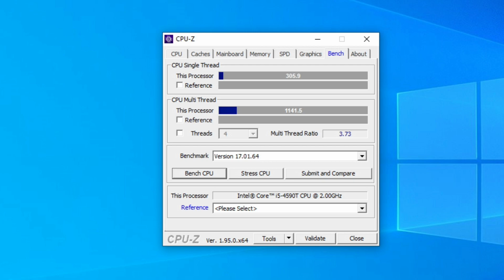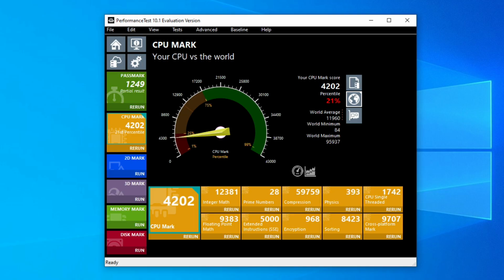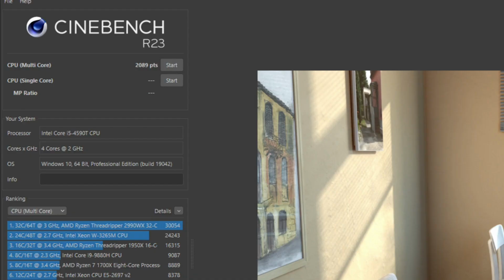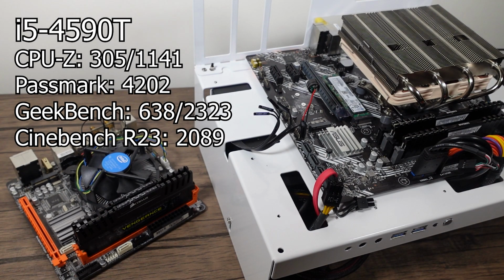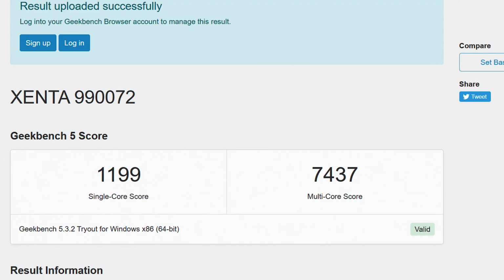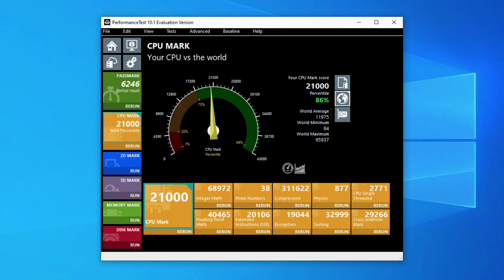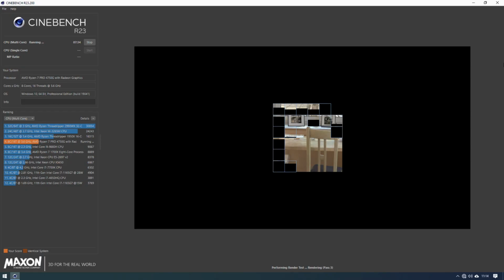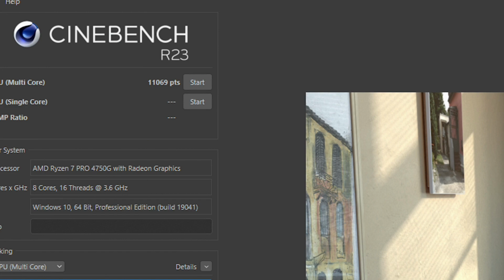Can It Run Methodology - Fast CPU vs Slow CPU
Just covering my methodology regarding the CPUs for my Can it run/Will it run videos
This is just some benchmarks comparing the Haswell i5-4590T vs the Ryzen 7 Pro 4750G.

The actual new videos will be coming within the next few days.

The reason for using a quad core instead of a 2 core 4 thread CPU here is because most new games require 4 real cores and this is the slowest "modern" 4 core I own. If I recieve similar feedback regarding the videos with people saying the frame rate is too high I might swap it out for a haswell i3 but for now the i5 can remain.

0:00 Intro
0:53 4590T Benchmarks
1:27 4750G Benchmarks
1:56 Comparision